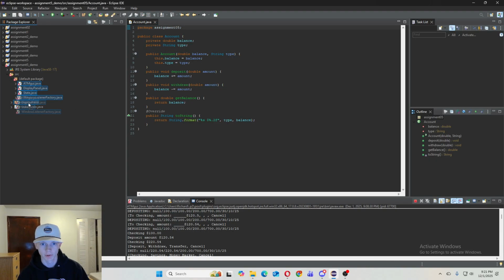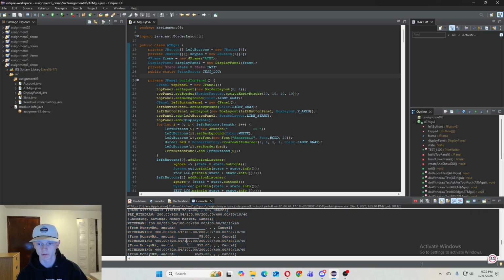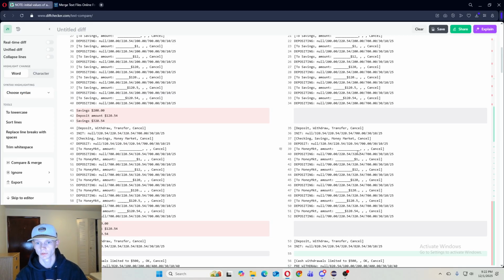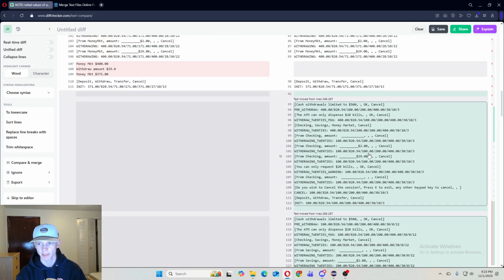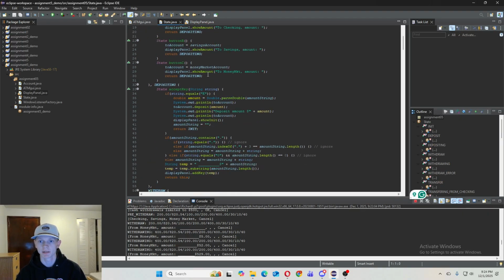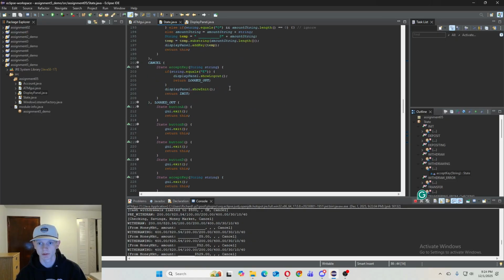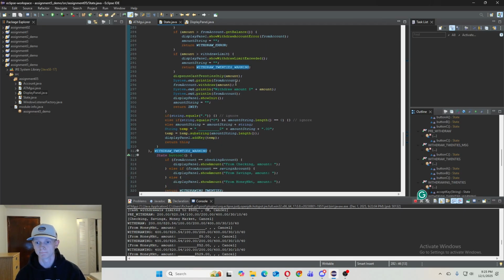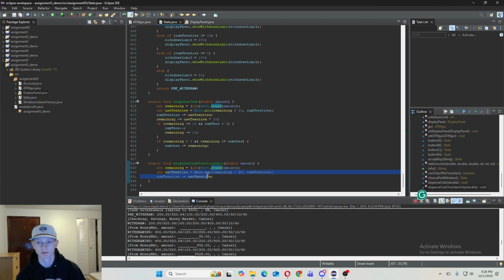Design Patterns Assignment 5